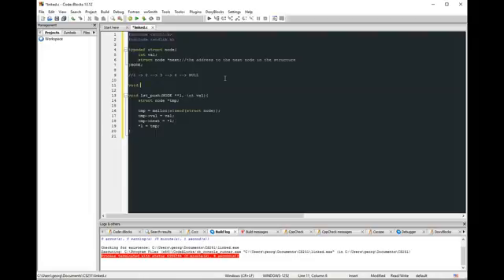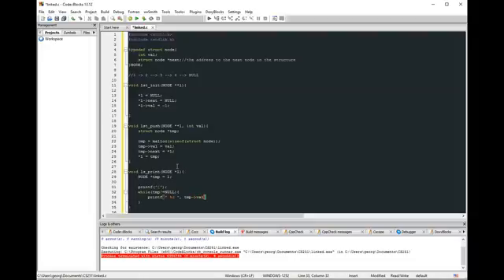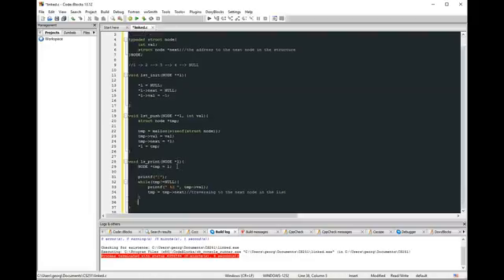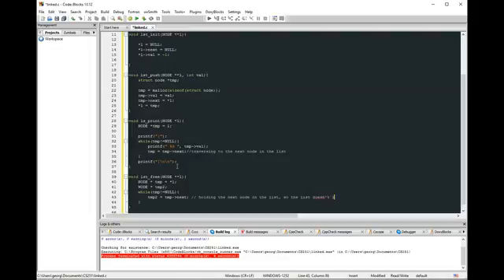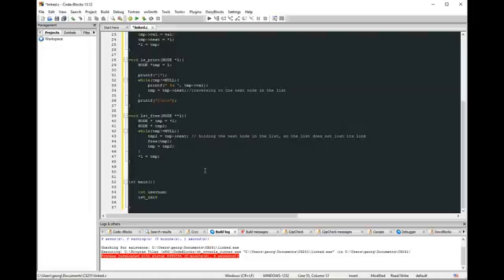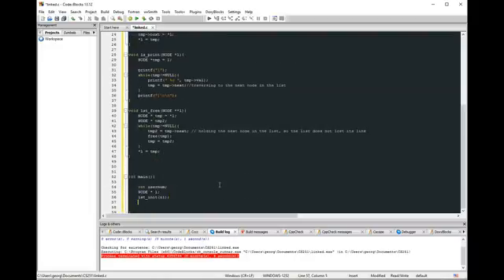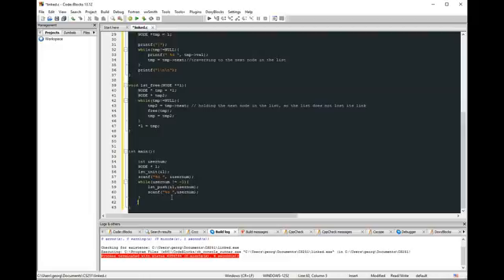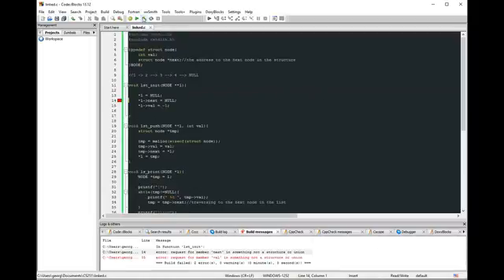Linked List in C (Basic Tutorial)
I show you how to create a basic linked list:D